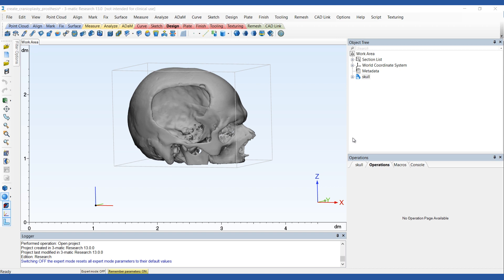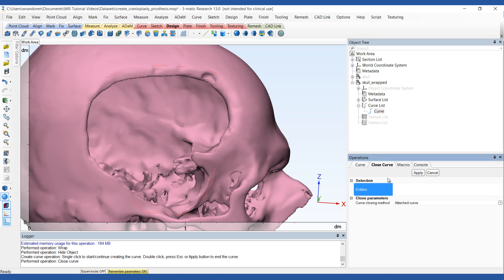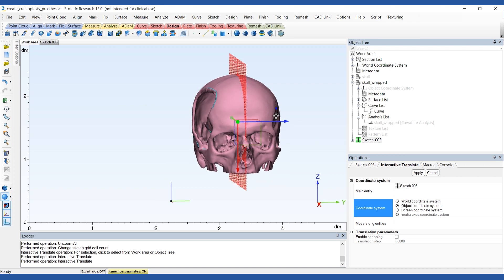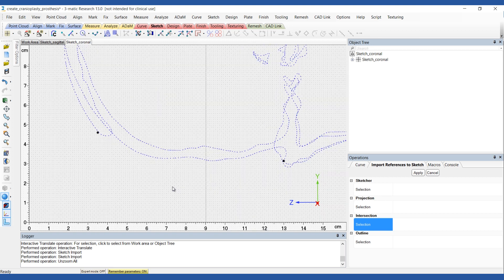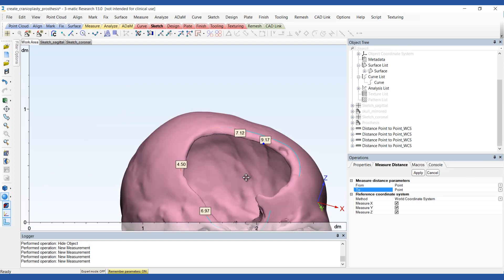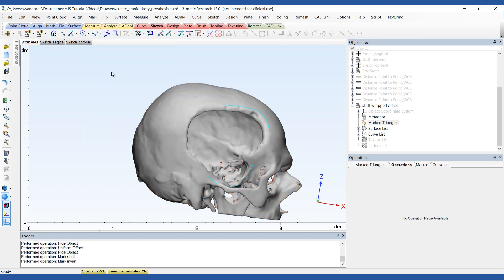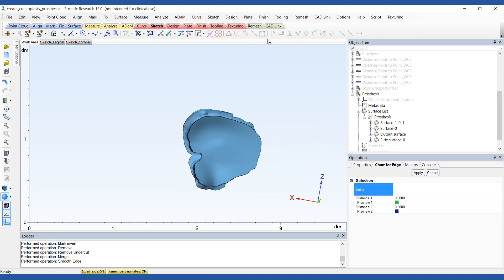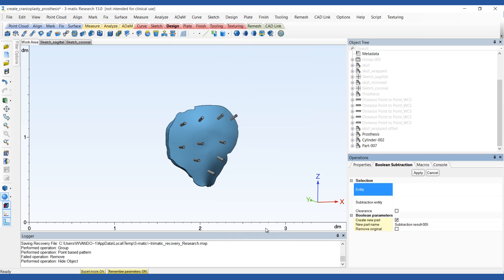How to Design a Patient-Specific Cranial Plate | Mimics Innovation Suite | Materialise Medical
Watch this tutorial to discover how to design a cranial plate directly on the patient's anatomy in Materialise 3-matic. The fast and flexible, semi-automated design tools allow you to design patient-specific cranioplasty prostheses with an even or variable thickness, and this with a repeatable process.